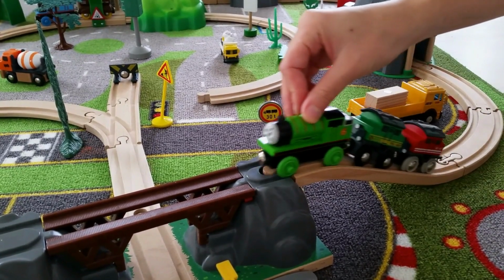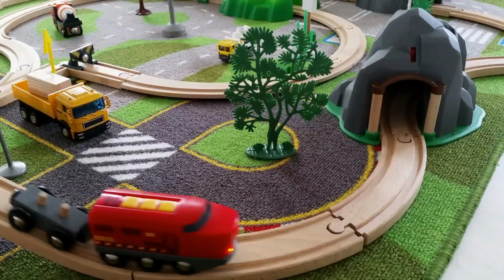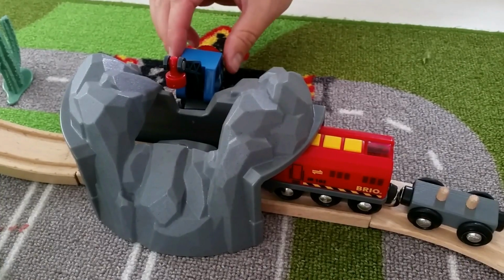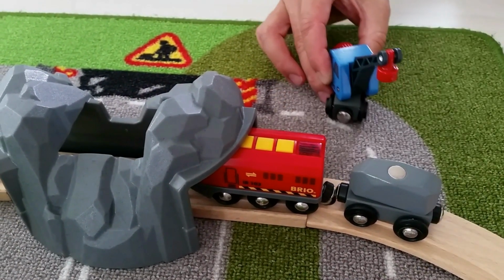BRIO TRAIN - Building the Bridge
Brio train was driving full speed ahead, but suddenly it had to stop. What is going here? There is no bridge at all. We need to find more building blocks to build the bridge. Find out how the bridge was built.